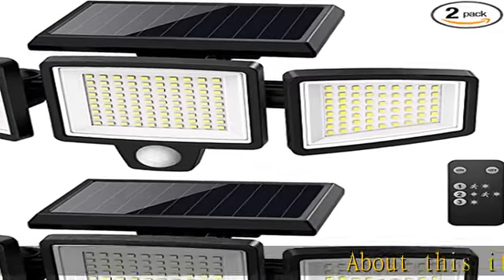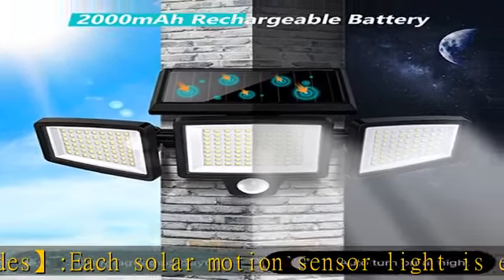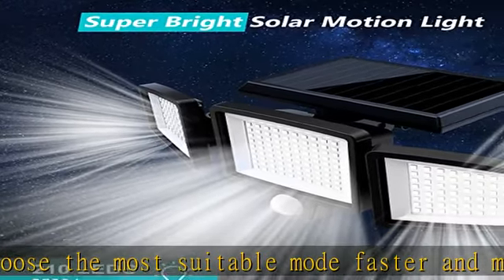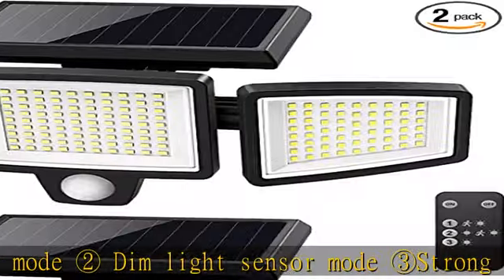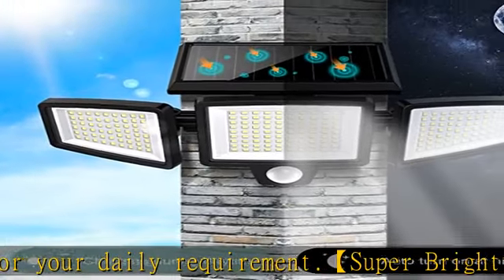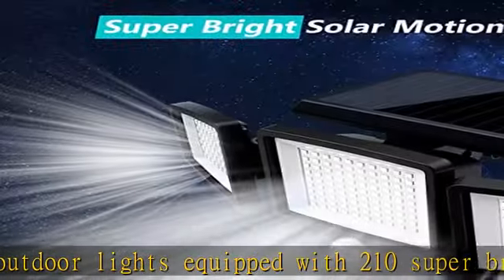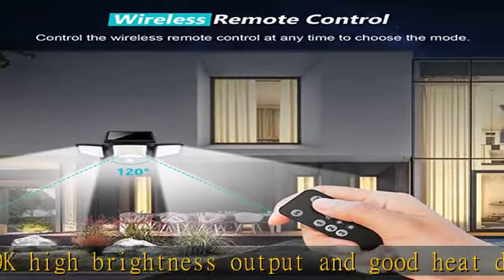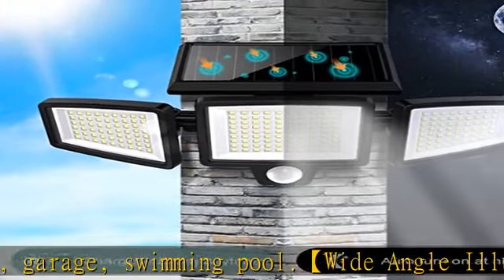Tuffenough Solar Outdoor Lights 2500LM 210 LED Security Lights with Remote Control,3 Heads Motion S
Tuffenough Solar Outdoor Lights 2500LM 210 LED Security Lights with Remote Control,3 Heads Motion Sensor Lights, IP65 Waterproof,270° Wide Angle Flood Wall Lights with 3 Modes(2 Packs)